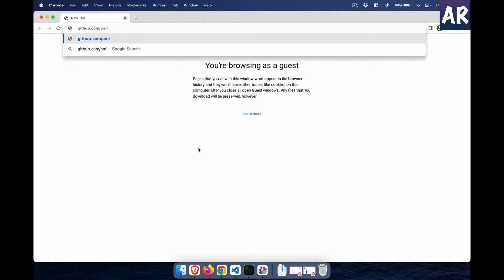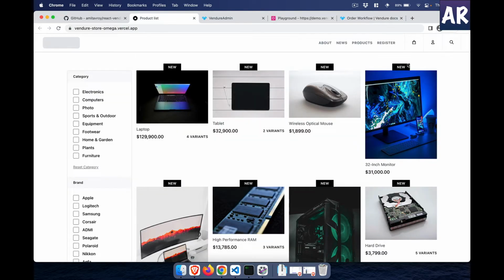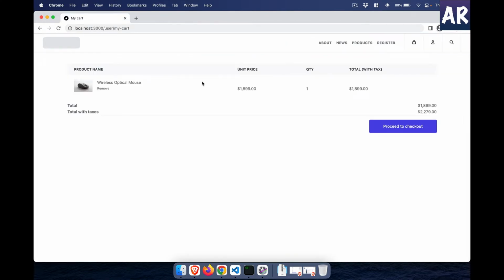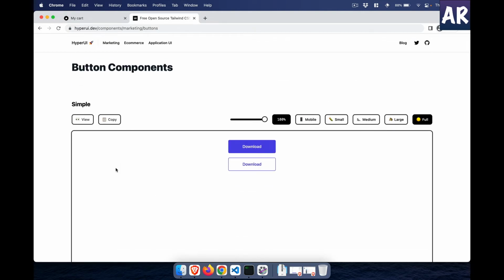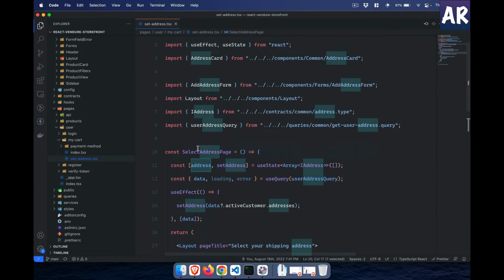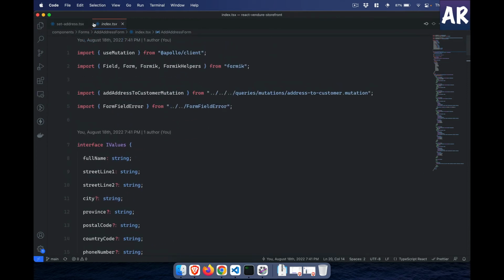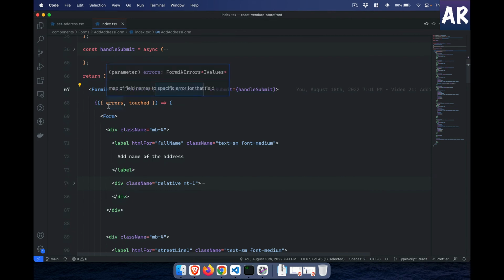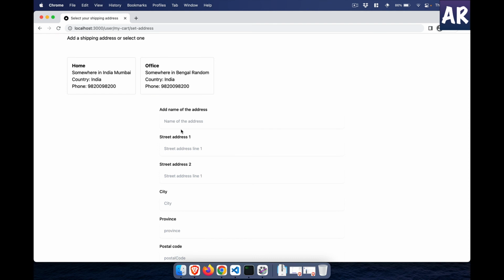21 Customer adding address for shipping and payment t o a customer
Our order is getting ready as we can play around with it inside the cart. The next step is to add the shipping address and the billing address to the order and take it to the next steps.

In this video, we are going to look at how we can do that.